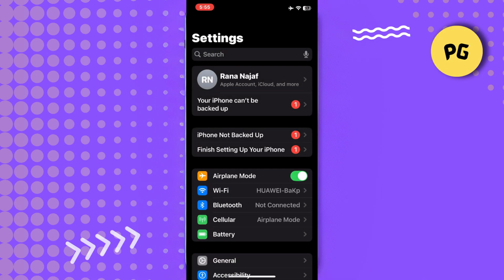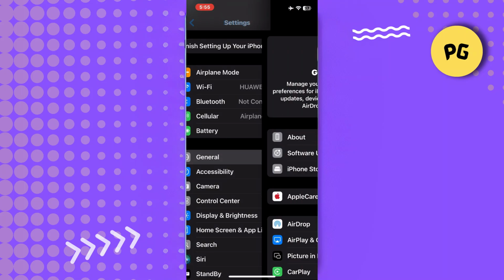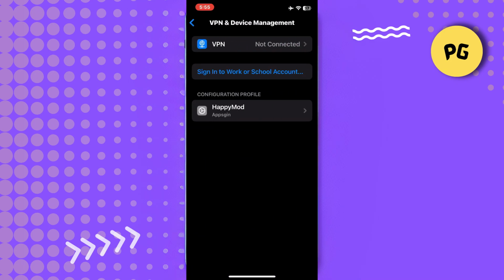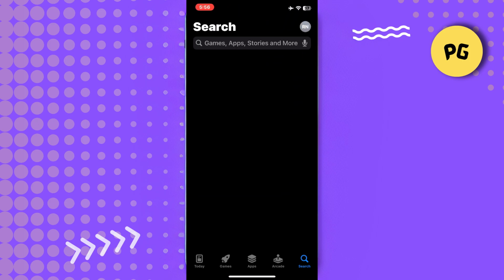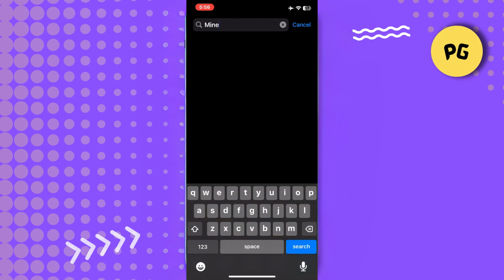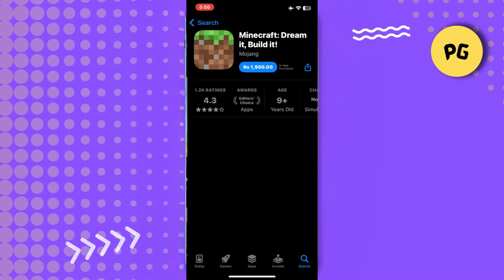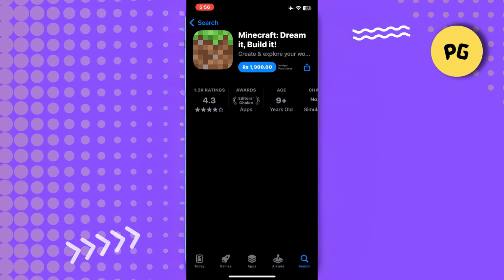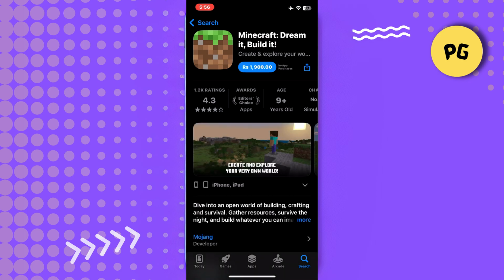How To Download Minecraft On iPhone (Quick & Easy)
How To Download Minecraft On iPhone
How To Download Minecraft On iPhone (ios18)
How To Download Minecraft
Download Minecraft On iPhone
How To Download Minecraft On iPhone for free